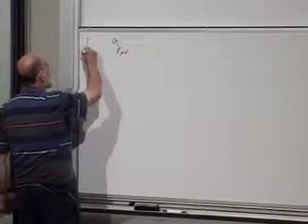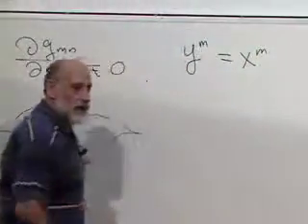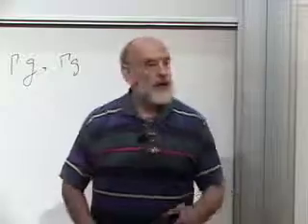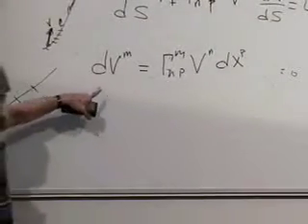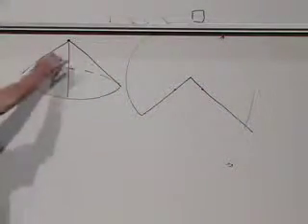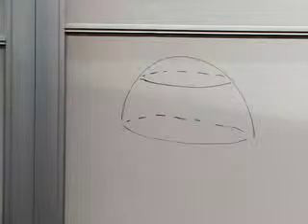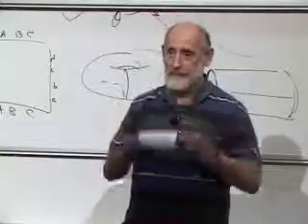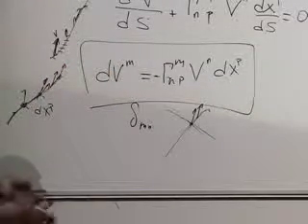Einstein's Theory Lecture 6